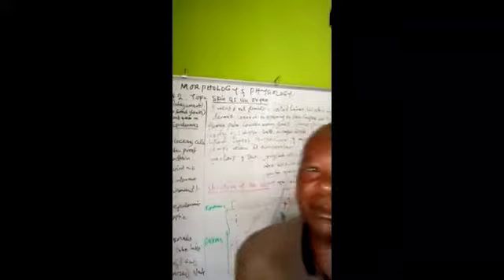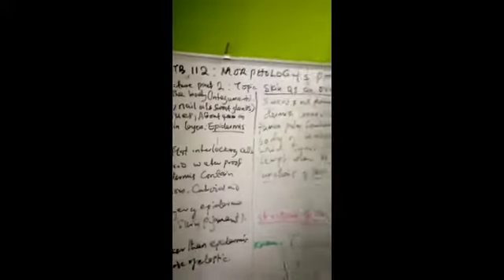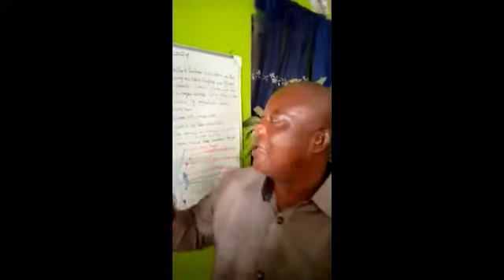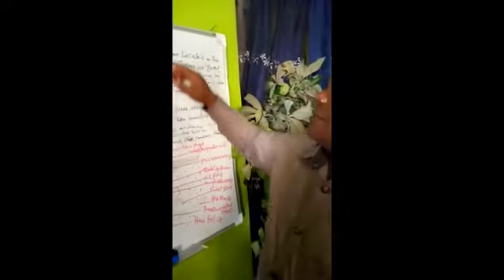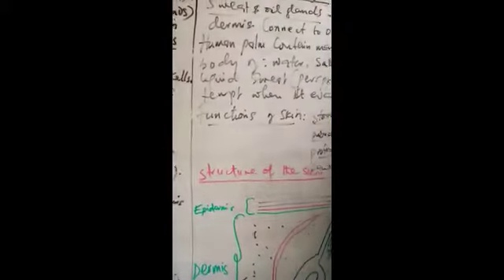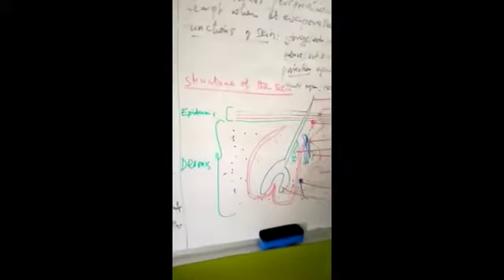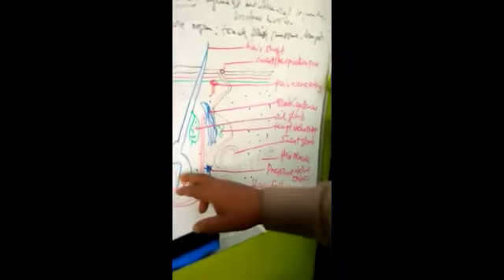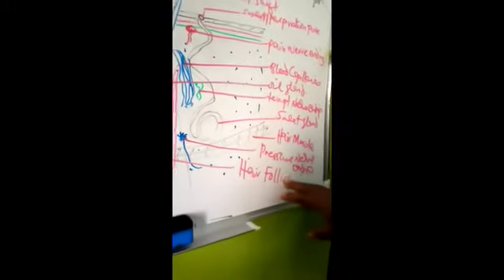STB 112 Part 2 (Morphology And Physiology)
Skin as an organ, Epidermis and Dermis, Skin outgrowths, Functions of Skin, L/S of the Skin